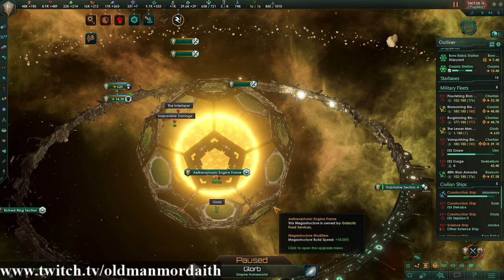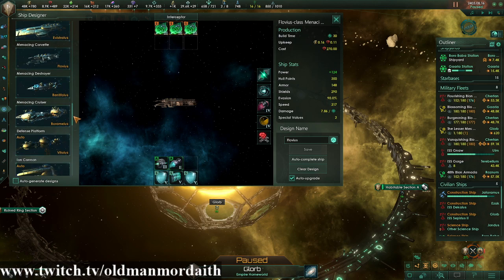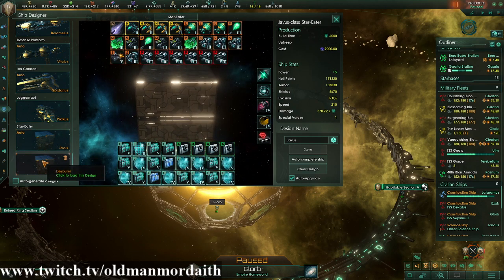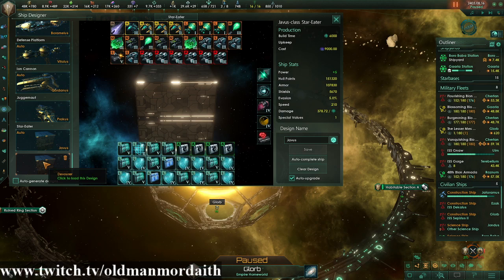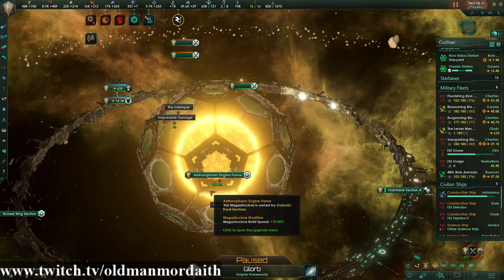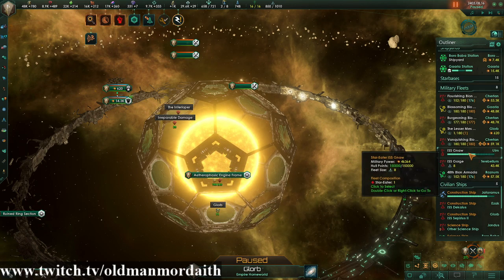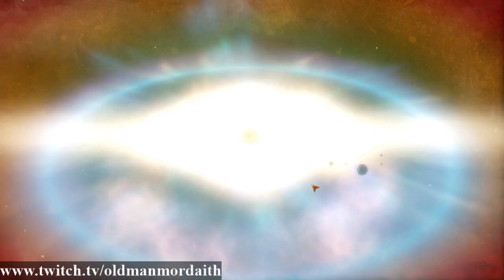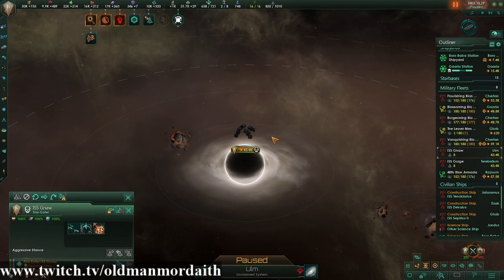Nemesis - Crisis Ships and the Aetherophasic Engine - Quick and Dirty Stellaris Beginners Guide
History will tell of your ships. Fleets that quickly cast their shadow across the galaxy. Strange cubes in the distance, painting system after system a strange haze. The thrumming of the bizarre engine in your home system, devouring dark matter.  In this video we talk about Crisis Ships and Aetherophasic engine